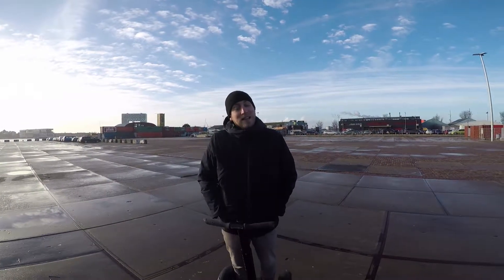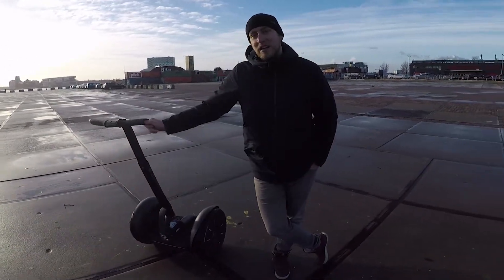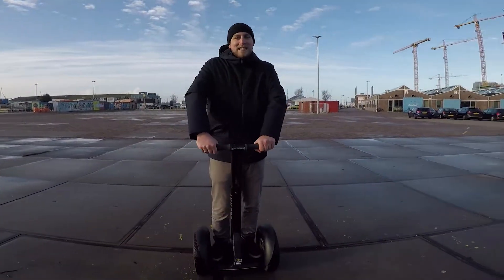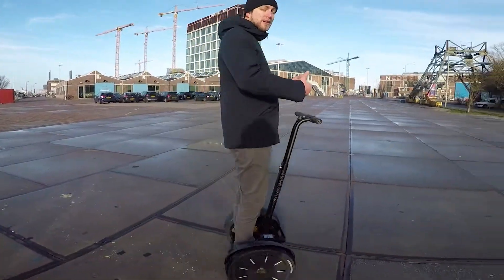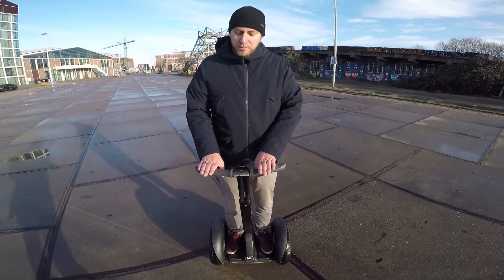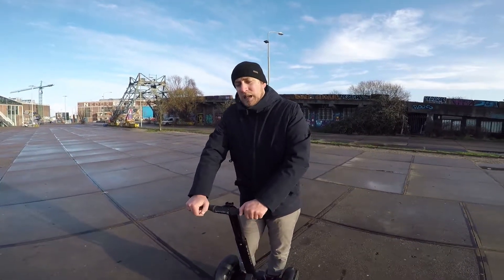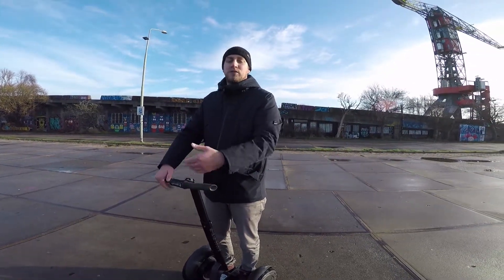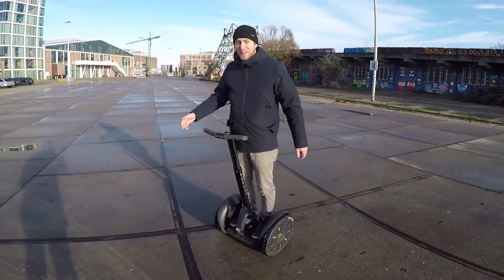How to ride a Segway - Instructions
"Instructional video of how to ride a segway"

We hope that with this video, you will have a better idea of how Segways work and how safe they are when used correctly. These machines are so smart and well designed, that in a matter of seconds, operate them becomes very intuitive and easy.

In this video, our beloved Bart explains step by step how to operate the segway correctly and best practice for when getting in on and off.  We hope you like the video and that next time you come to Amsterdam you droop by to say hi and try the Segways in real. 🤙

This video was filmed at the NDSN in Amsterdam North, a very cool former shipyard that has been transformed into a very cool space. House of artists, designers and Innovative startups. (links below about a cool company​ based there)

We hope you like the video and that next time you come to Amsterdam you droop by to say hi and try the Segways in real. 🤙

Topics covered:
- How to turn on the segway
- How to get on the segway
- How to ride the segway
- How to steer the segway
- Segway speed limits
- How to get off the segway

A cool company that has HQ at the NDSM is MX3D, they specialise in Metal 3D printing at large scale and have printed a stainless steel bridge 12 meters long, crazy heee! check their -- also they have an open day every Friday.

For more information about our tours, cool places in Amsterdam and VIP events plz get in touch. or if you just want to hand out to give us a call and we can guide your way into the city 🙌🙋🏻‍♂️